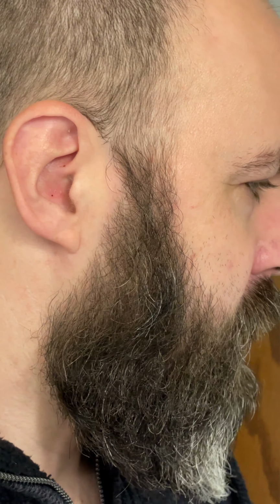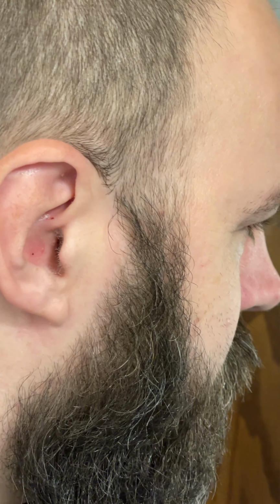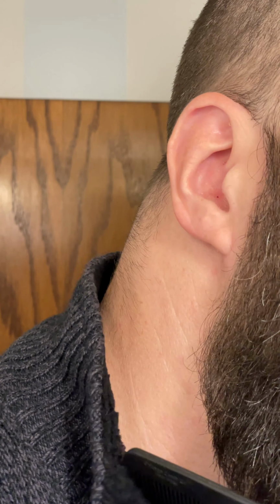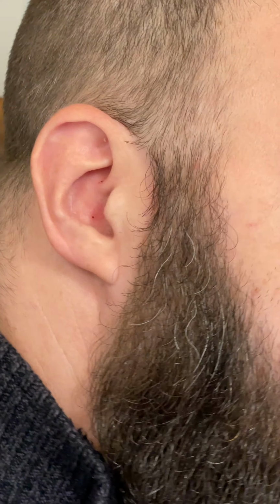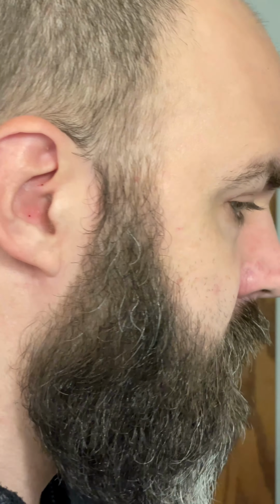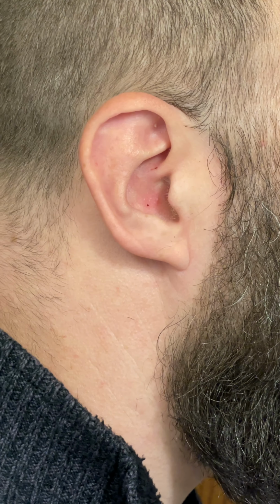Beard Trim Around the Ear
Check Out Brio Clippers